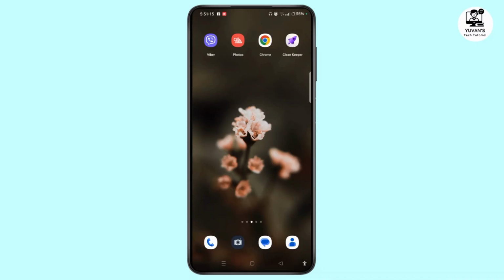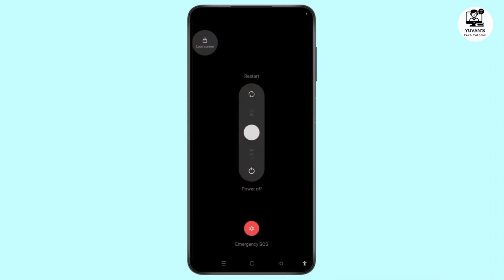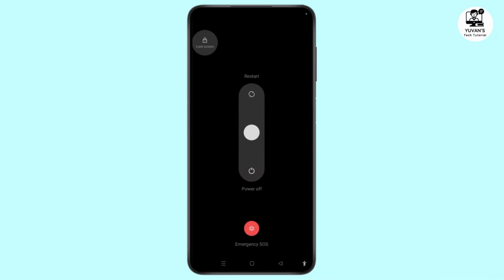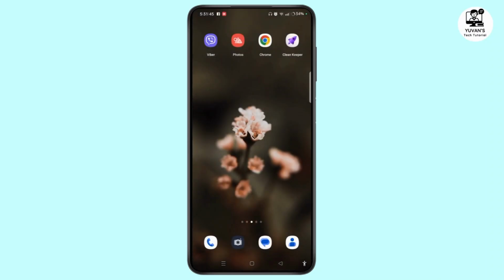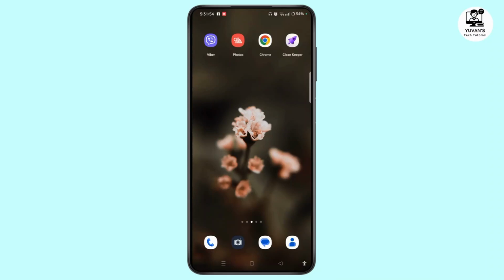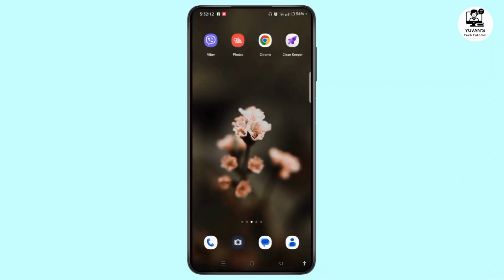How to Turn Off or Restart Android Device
In this video, Rose will guide you through the simple steps to turn off or restart your Android device. Whether you’re new to Android or just need a quick refresher, we’ve got you covered. Watch until the end to ensure your device is powered off or restarted correctly.

Chapters:
00:00 - Introduction
Learn how to turn off or restart your Android device.

00:10 - Power Button Location
Find the power button on your Android device.

00:20 - Turning Off Your Device
Press and hold the power button to access the power menu.

00:30 - Selecting Power Off
Slide down to select the "Power Off" option.

00:40 - Shutdown Process
Wait a moment for your device to completely shut down.

00:50 - Restarting Your Device
Press and hold the power button again to access the menu.

01:00 - Selecting Restart
Slide towards the "Restart" or "Reboot" option.

01:10 - Conclusion
You have successfully turned off or restarted your device.